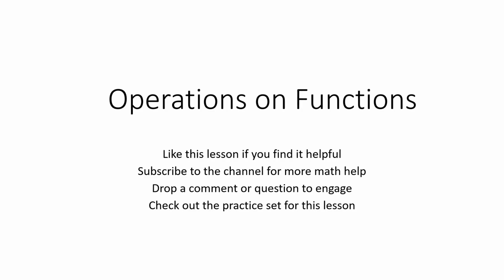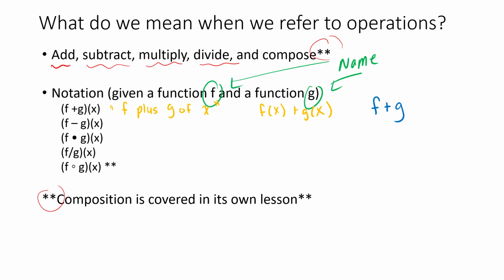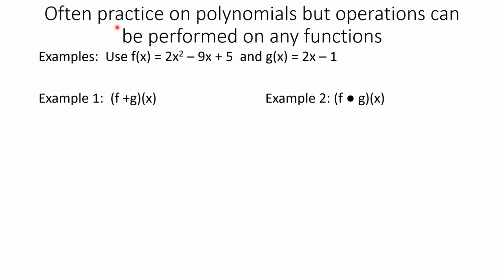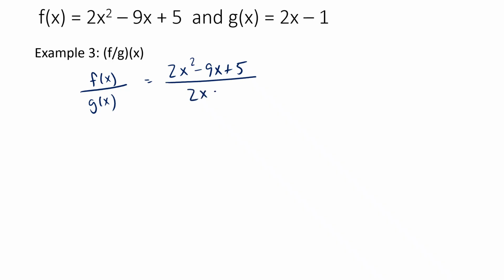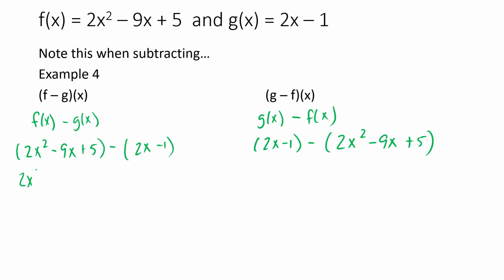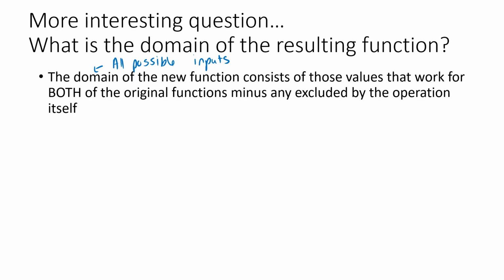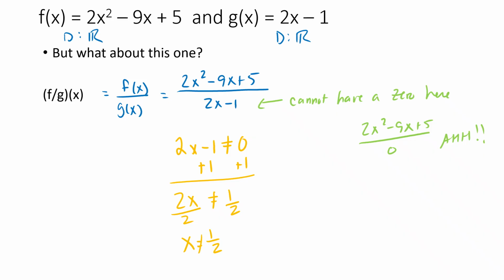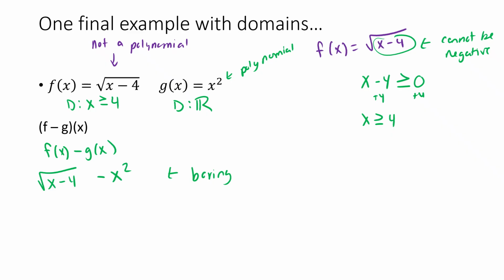Operations on Functions